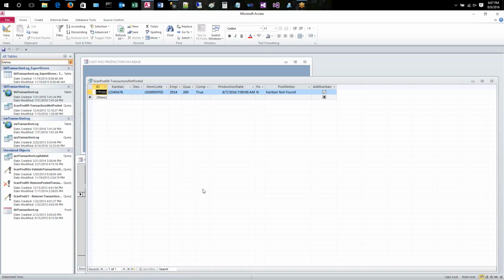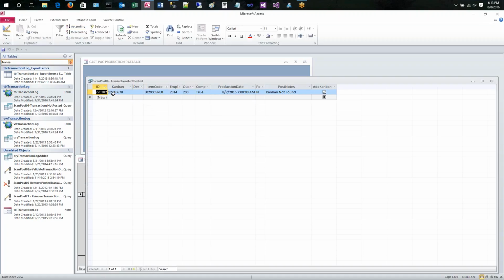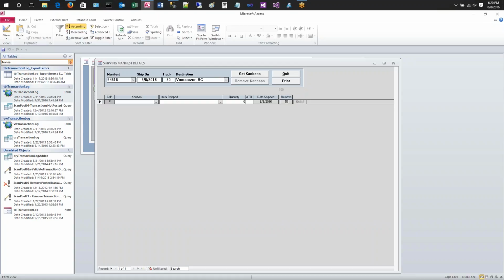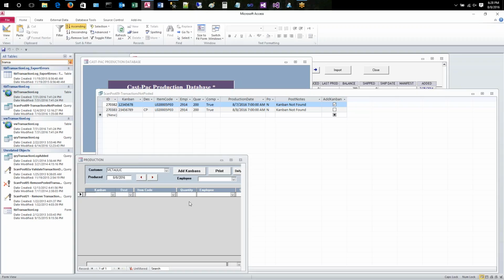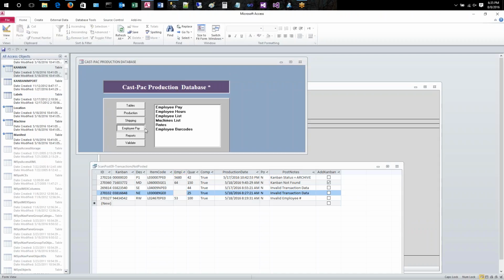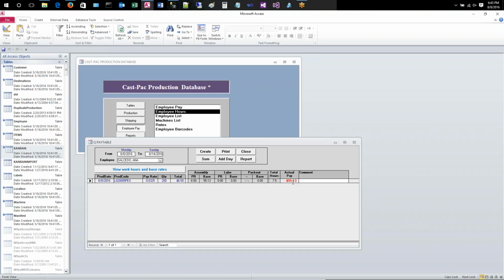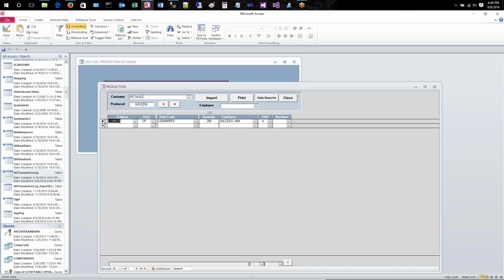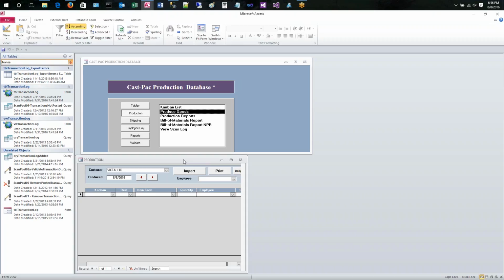2016 08 08 18 03 SQL CastPac Review